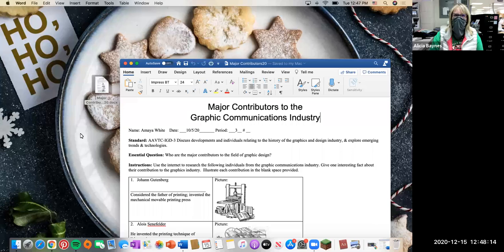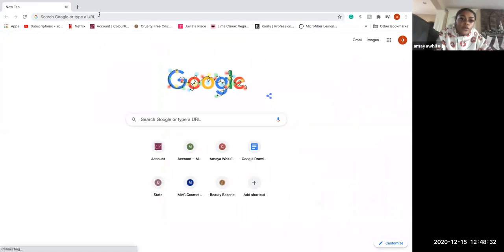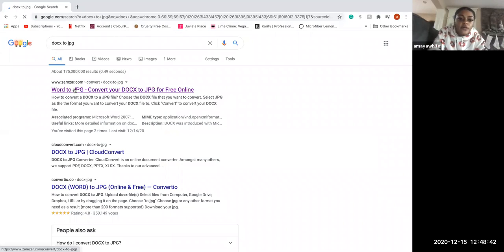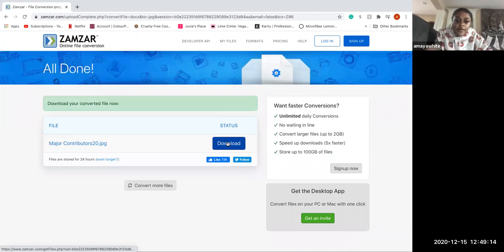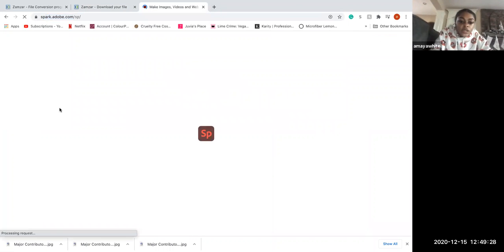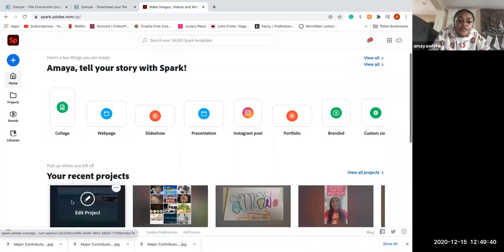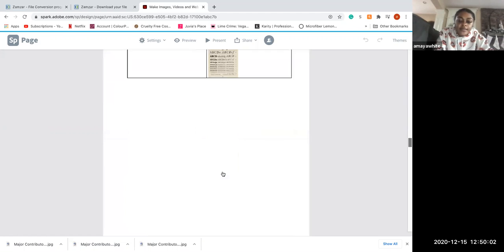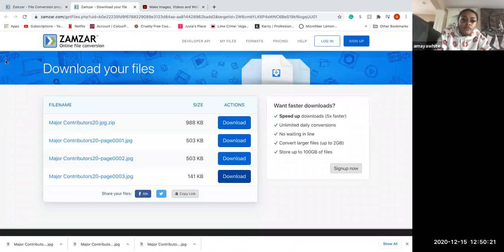Convert docx to jpg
Want to know how to convert a Word document to an exported jpg file? What is the best way to add your images to your Adobe Spark Journal. This video is taught & demonstrated by one of my brilliant intro students! Posted with her permission of course.